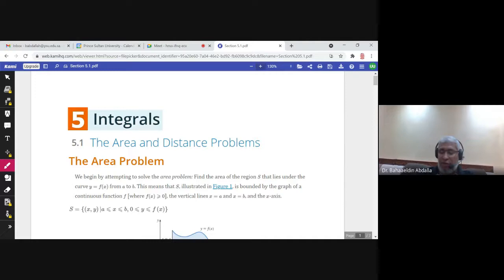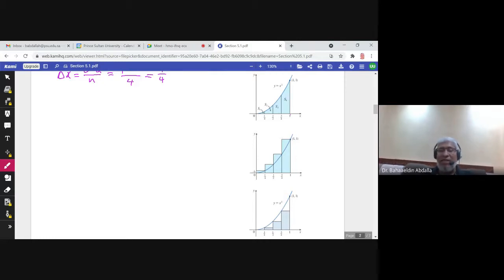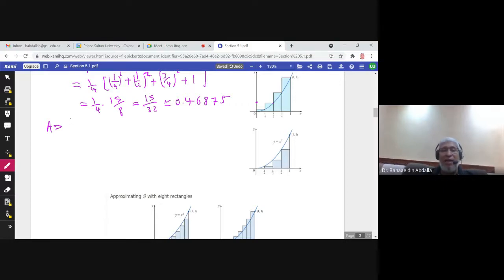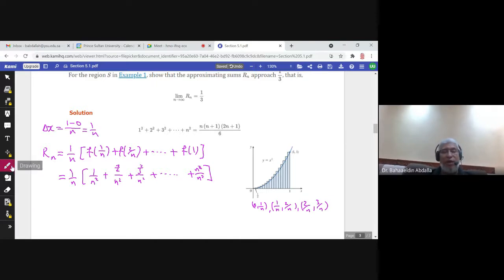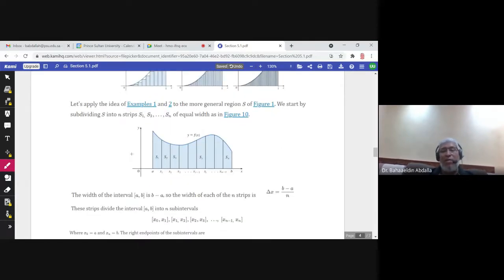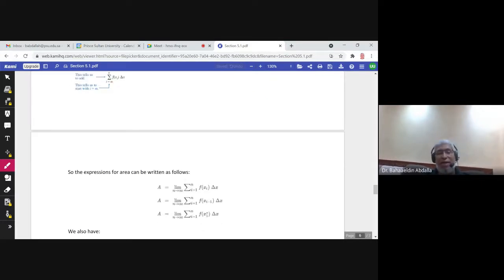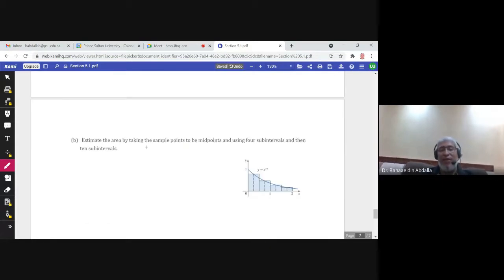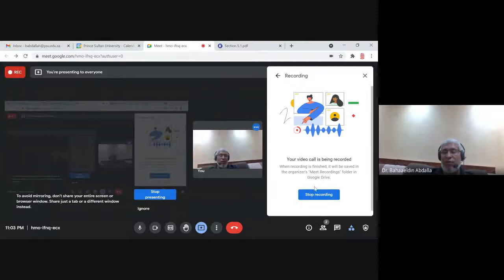5.1 The Area Problem